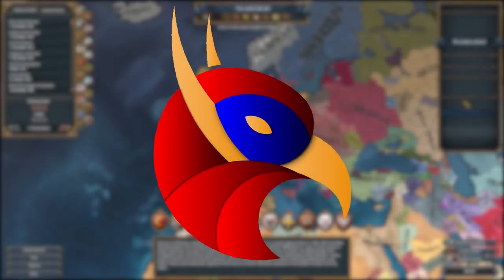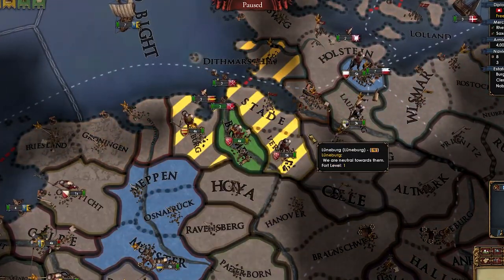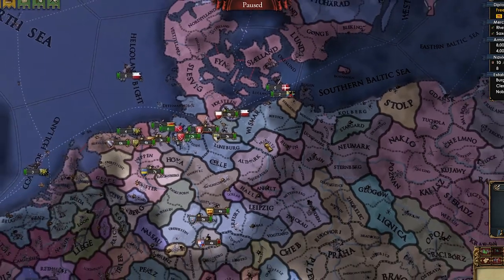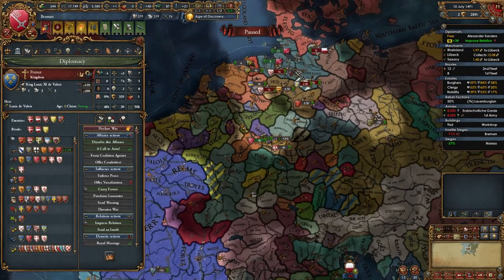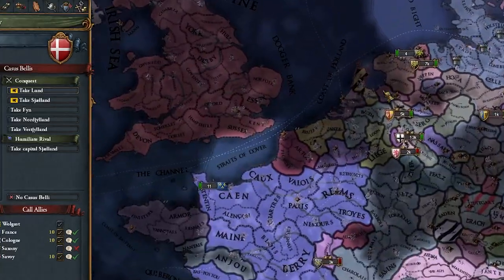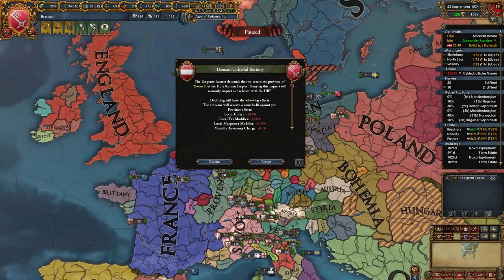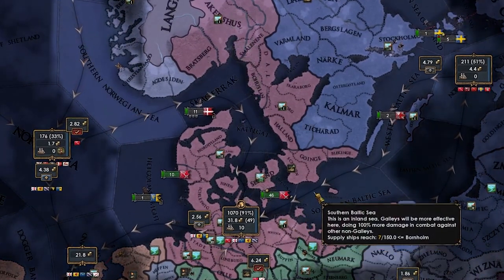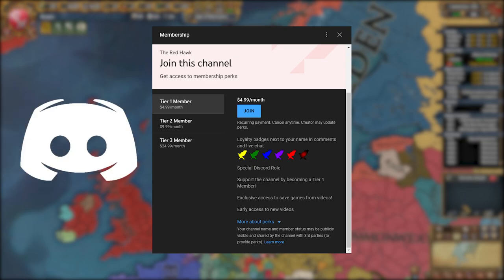EU4 A to Z - This TINY UNKNOWN NATION Is A SUPERPOWER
In this video titled EU4 A to Z - This TINY UNKNOWN NATION Is A SUPERPOWER I do a playthrough as Bremen in Europa Universalis 4 1.32 Origins. This is the series titled A to Z where I attempt to play every* nation in EU4 in alphabetical order. Of course I had to remove some nations so the challenge doesn't get too boring. In this video I play as the nation of Bremen, and I attempt to conquer the entire Lubeck trade node in order to dominate trade in Northern Europe and become The Hanseatic League itself. So let's see if I managed to do it! I hope you guys enjoy this series. The save file is available for all Tier 1 and above Youtube members in the save-games Discord channel.